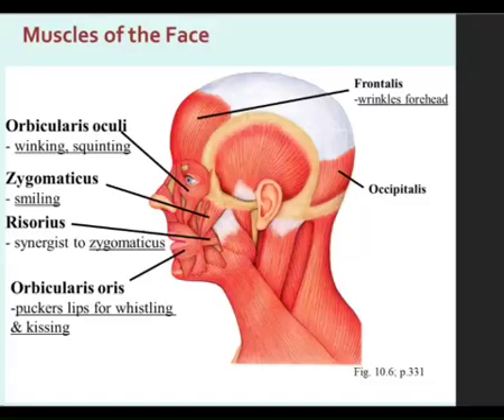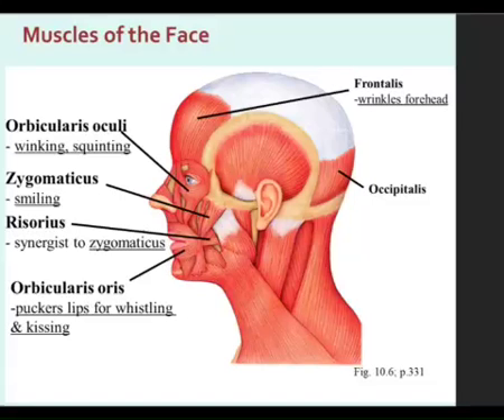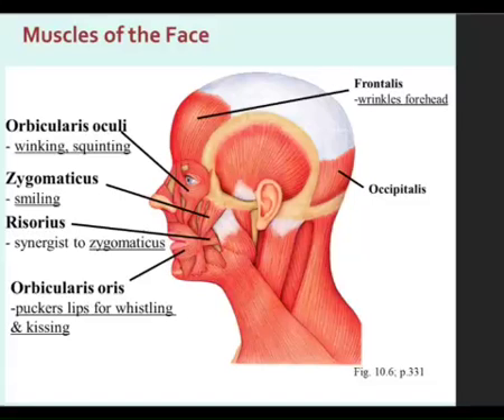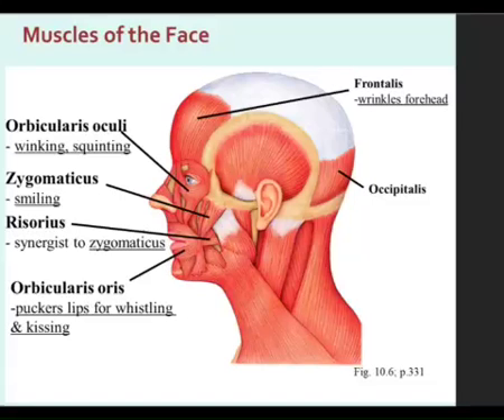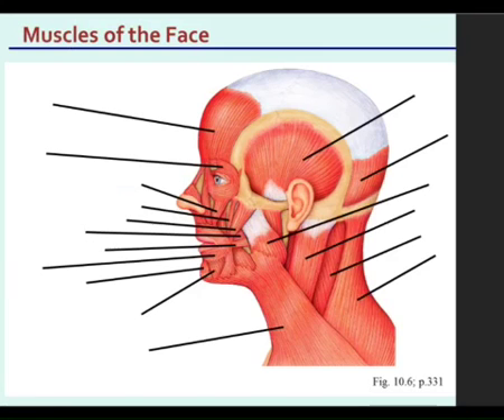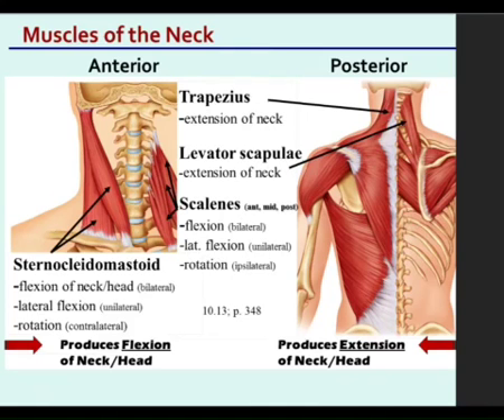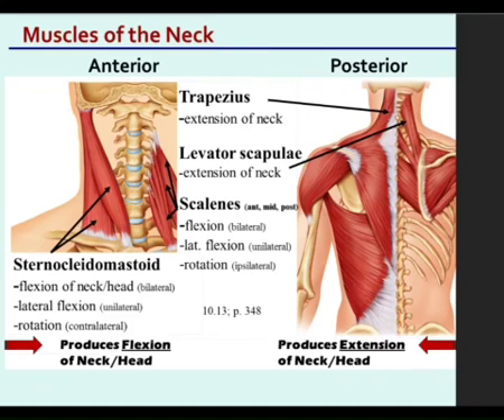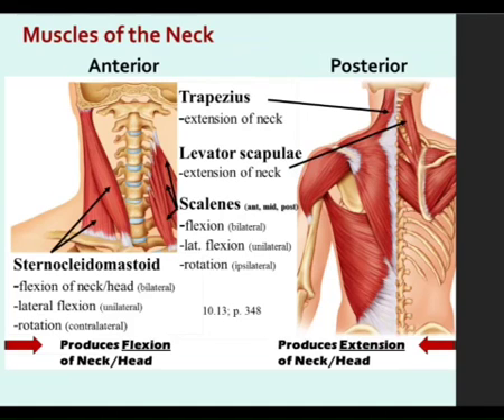LECTURE: Muscular System Intro, Pt.3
Introduction to Skeletal Muscles by Dr. Michael Sliman. Recorded 10/24/14